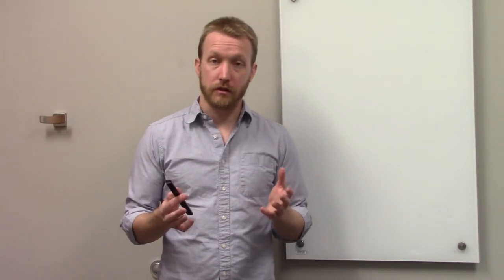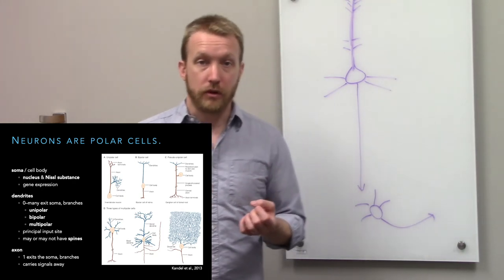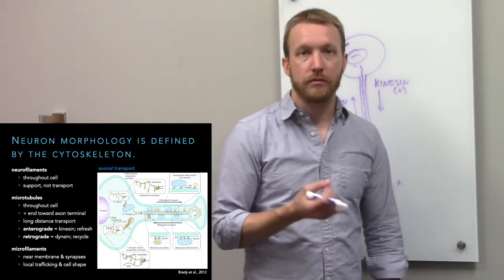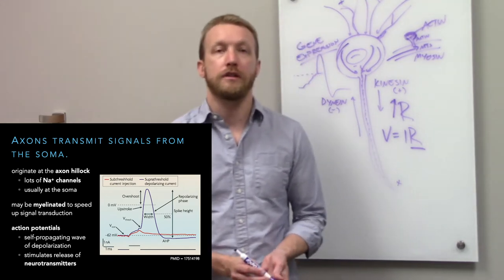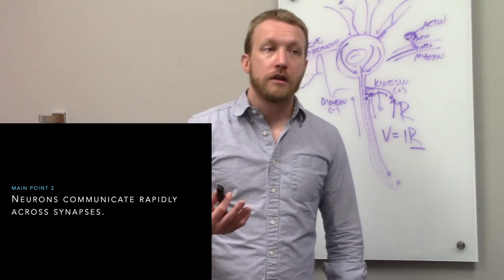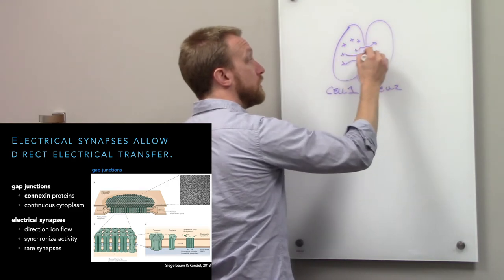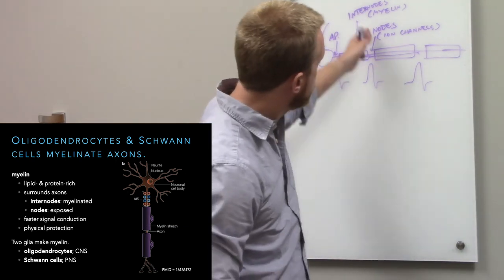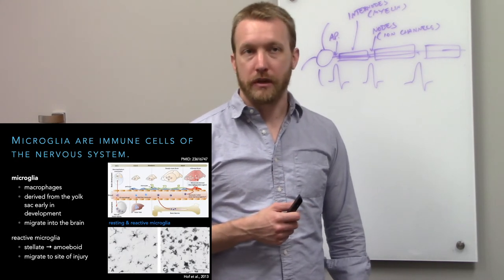PT631 Lecture 1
This video covers the different types of nerve cells and the structure of neurons and synapses.